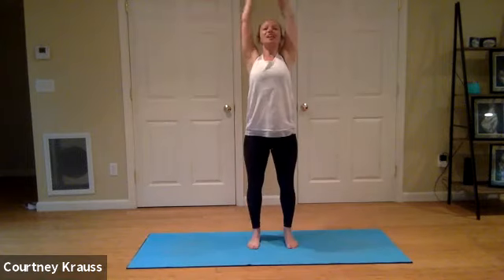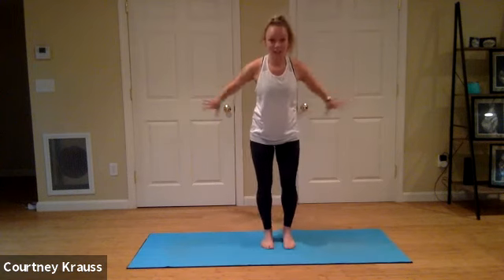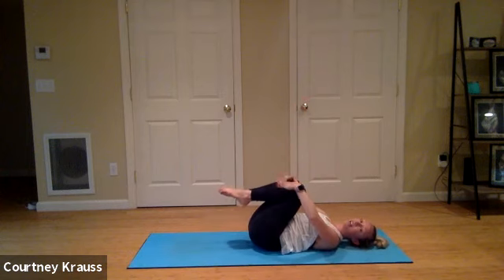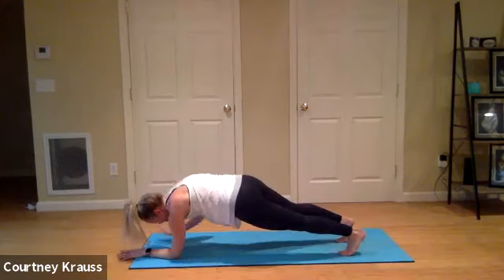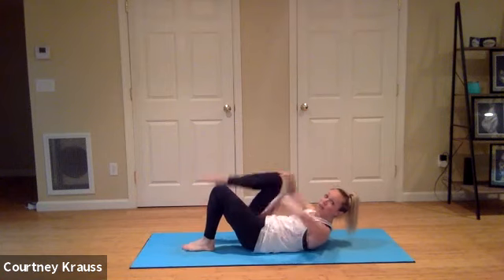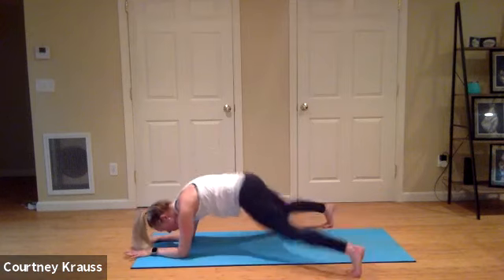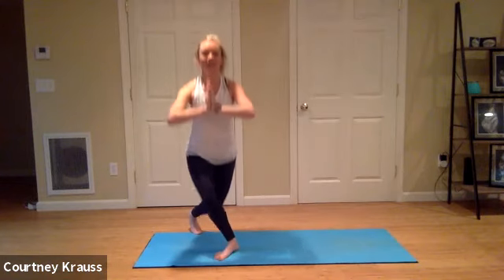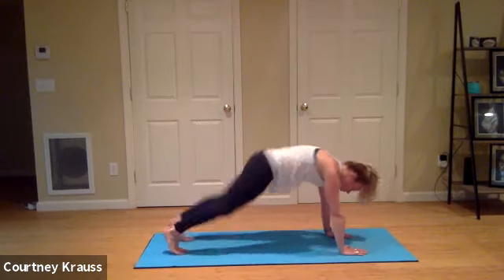40 Min. Pilates Fusion Circuit #3 with Courtney Krauss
Enjoy this Pilates Fusion Circuit with just your bodyweight and a mat for 40 min. plus a brief cool down. Light cardio included but optional! Sorry about the sound quality. I've learned better since this video!